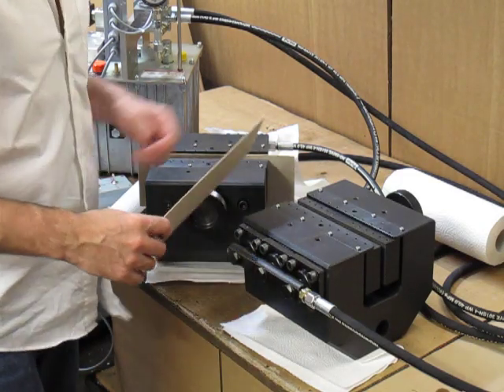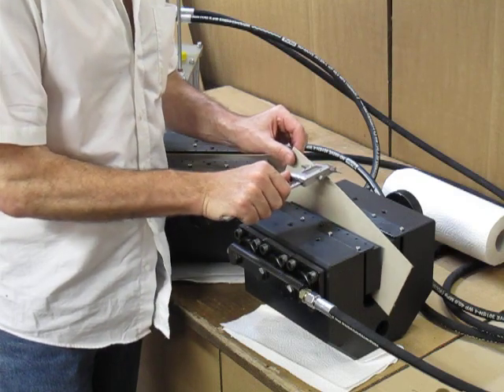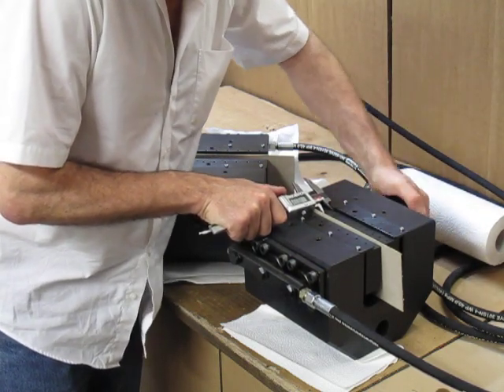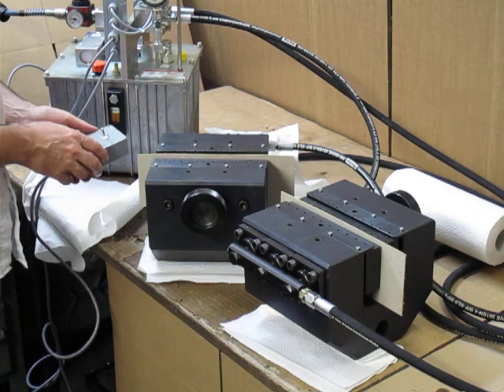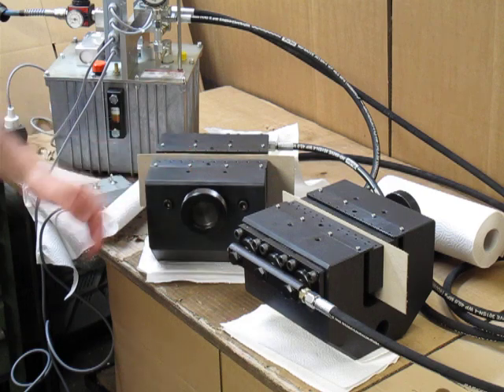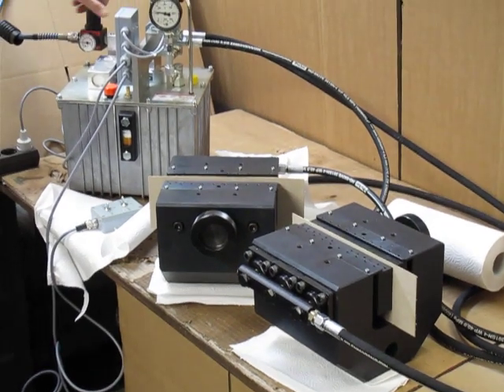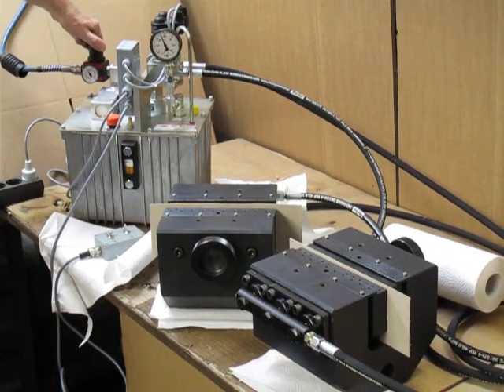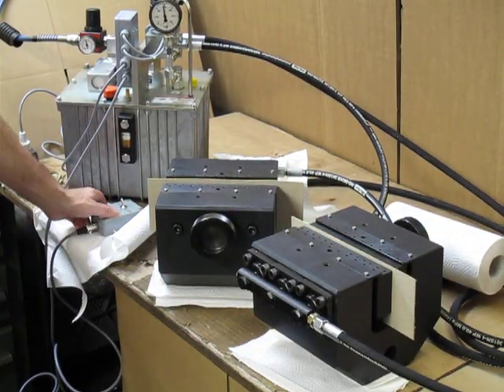TH135 PII how to connect 007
centering

TH135-180   TH135-P2